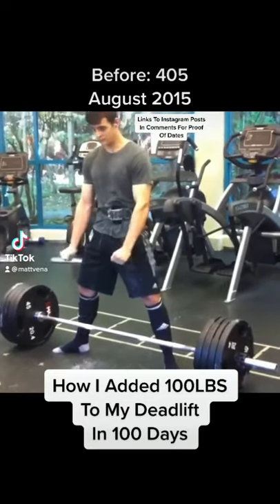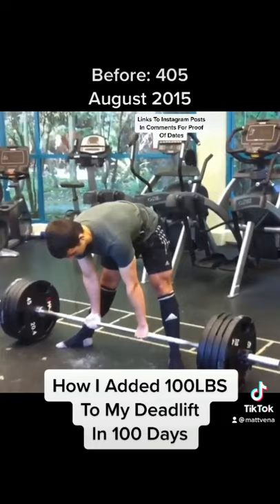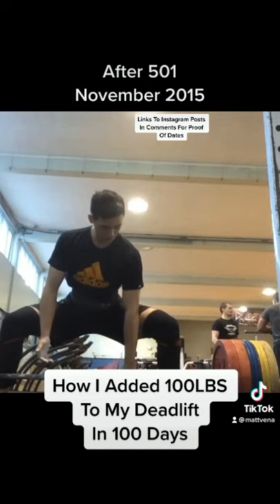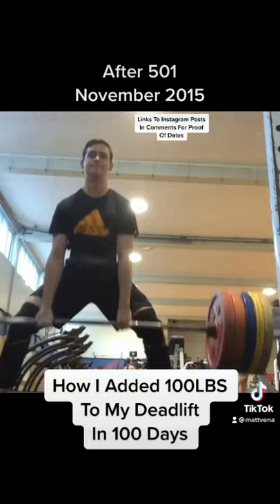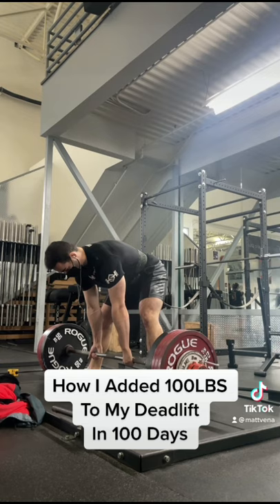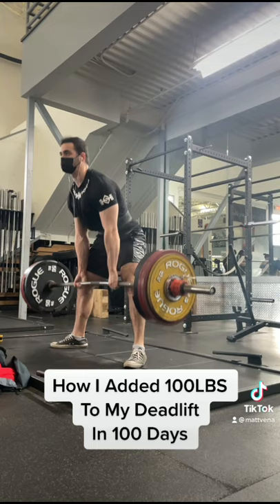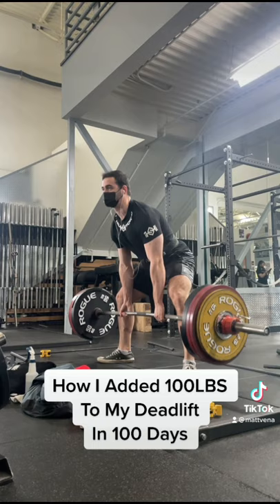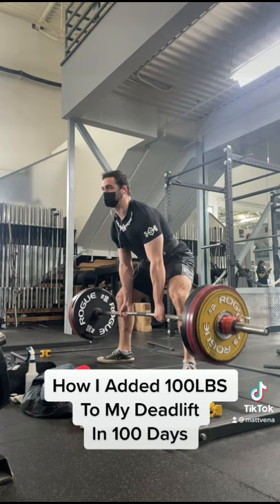HOW I ADDED 100LBS TO MY DEADLIFT IN 100 DAYS